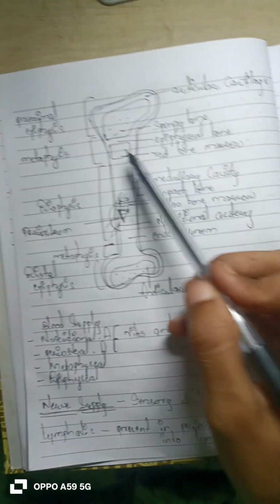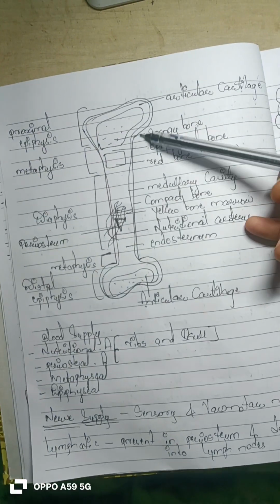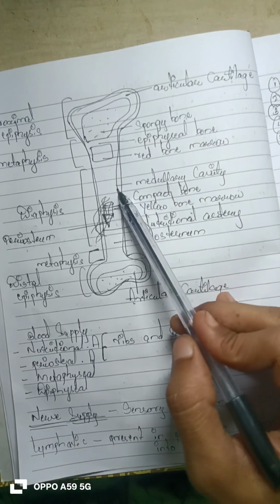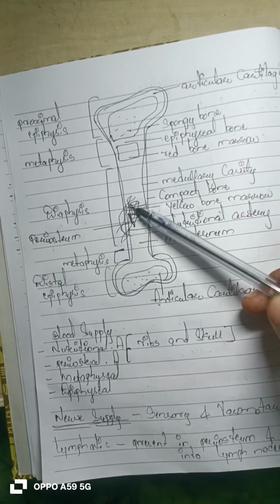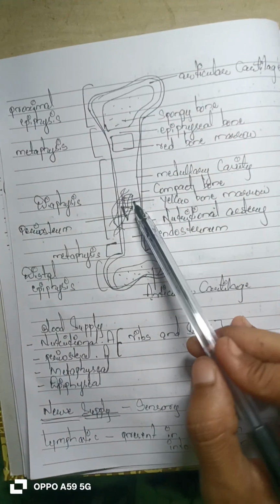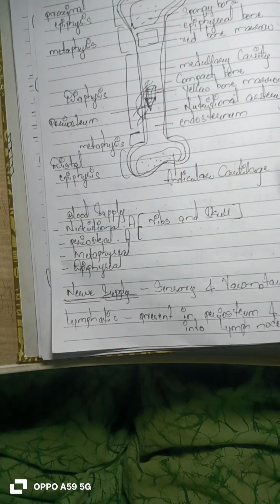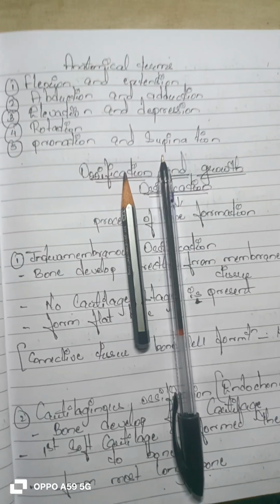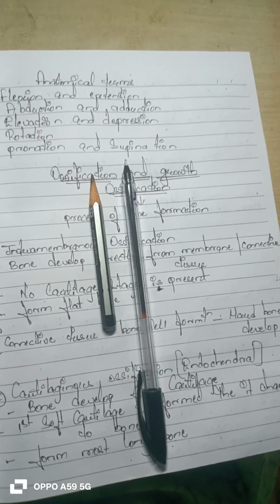Episode 04 | Musculoskeletal system part 3